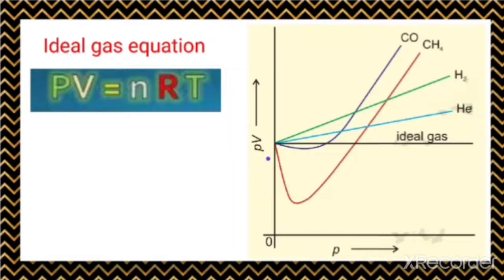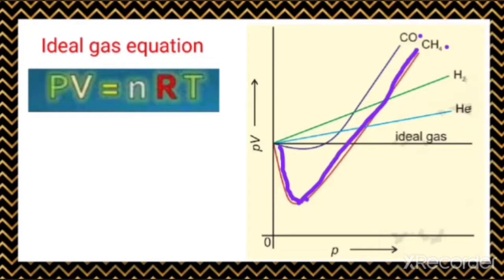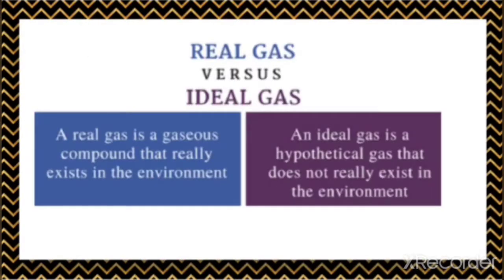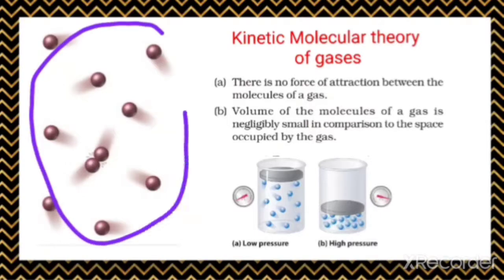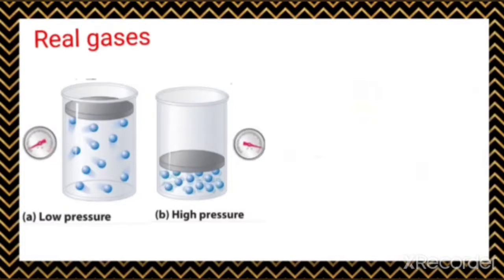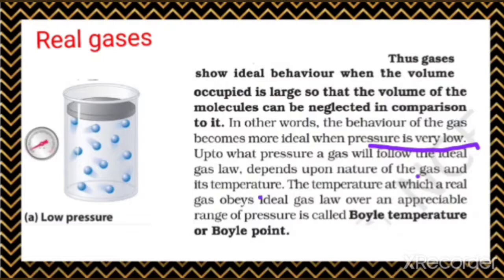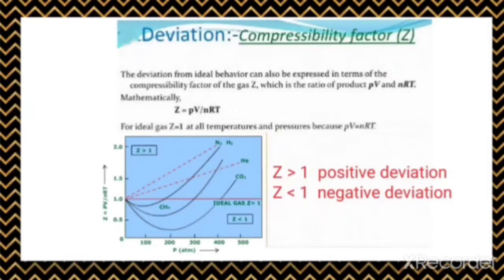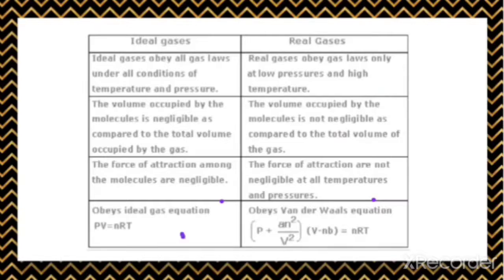11std, Ideal gas and real gas